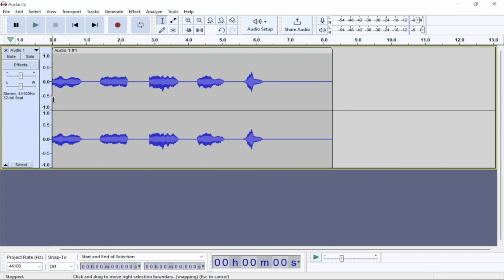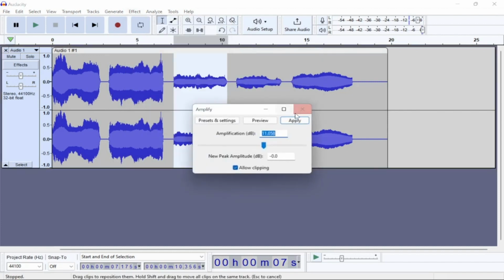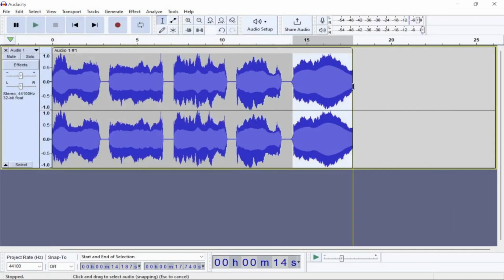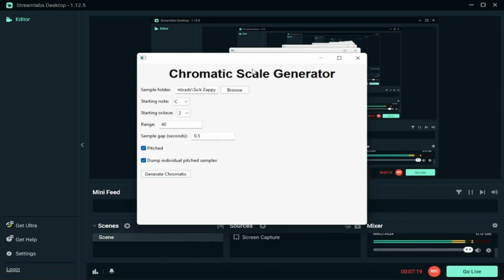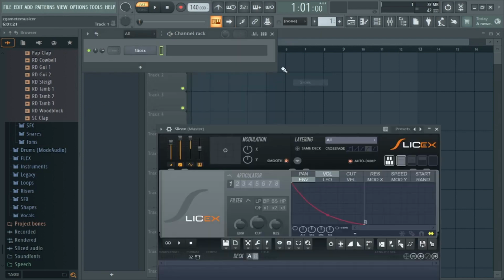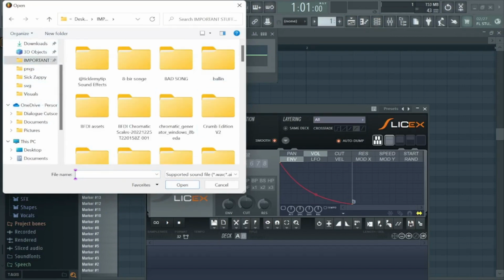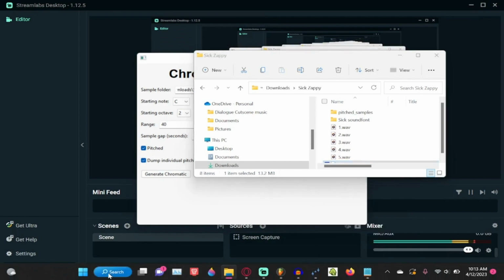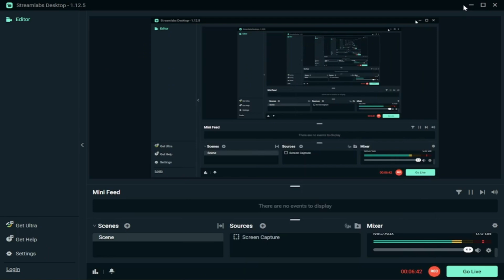How to make chromatics and soundfonts tutorial FNF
This is how you make FNF chromatics and soundfonts!

tags just ignore this lmao
fnf chromatic tutorial fl studio friday night funkin soundfonts polyphone soundfont chromatics audacity